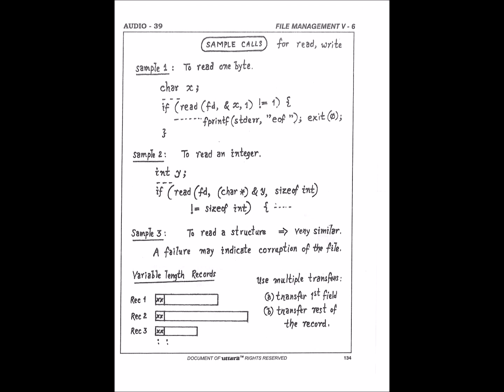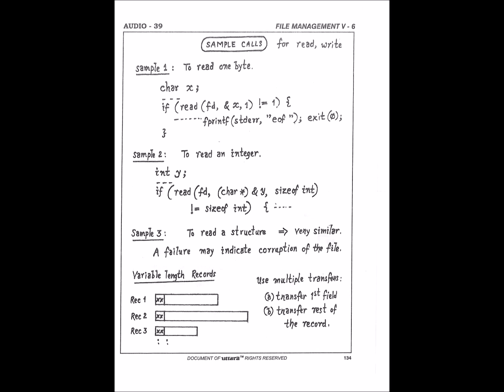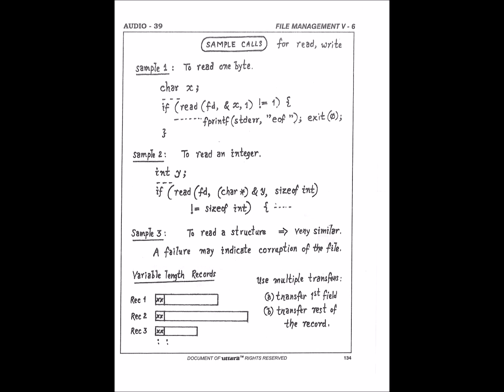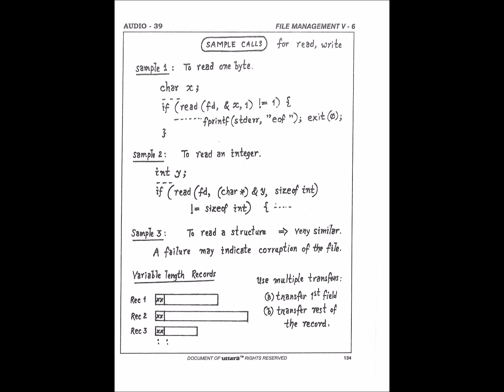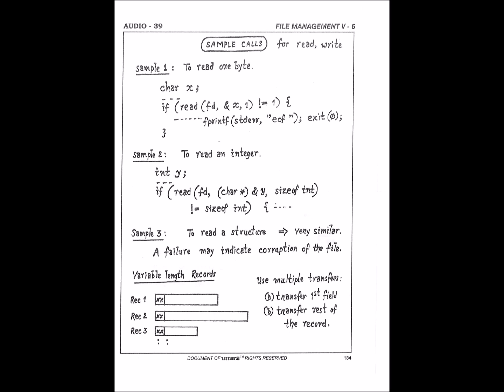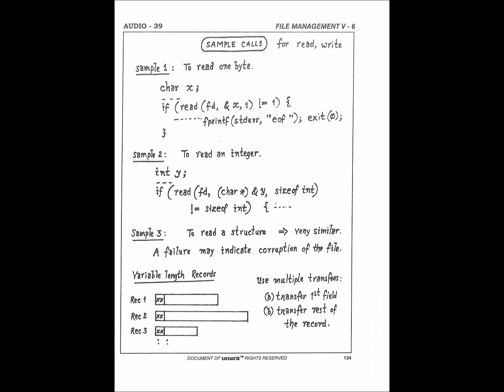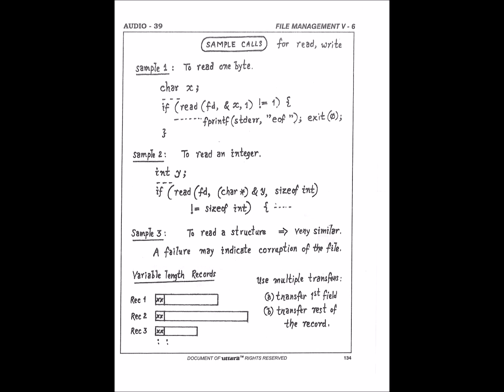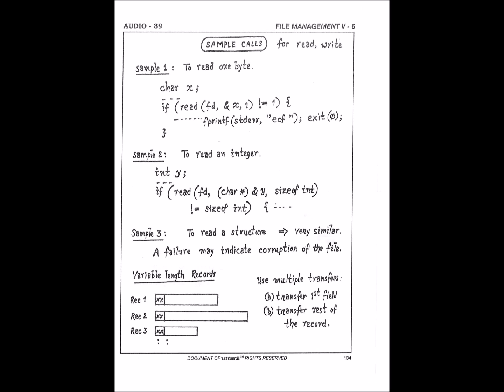File Management 6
6th Part of the File Management Chapter by MLS Shastry of Uttara Computers . You can continue with this chapter in the following Videos.

We are the paramount C, C++ & Unix Internals Training Institute in Bangalore Rajajinagar, where we provide quality training in our cutting-edge infrastructure in competitive price. Our State-of-the-art Training Institute in Bangalore RajajiNagar, helps students to achieve their dream job utilizing advanced training methodology

Our faculties are very much well-versed in their respective fields and provide real time knowledge, which facilitates to reach the pinnacle of your career in the shortest possible time and help you to stay ahead of other interviewees.

Uttara’s cutting-edge C,C++ Training Course in Bangalore Rajajinagar provides the best training in Bangalore, keeping in view your specific needs and understanding cover the entire portion from basic to advance. Apart from offering training in our superior quality Training Centre in Bangalore we also prepare you to develop next generation cutting-edge applications and last but not the least we help to succeed and fulfil your dreams.